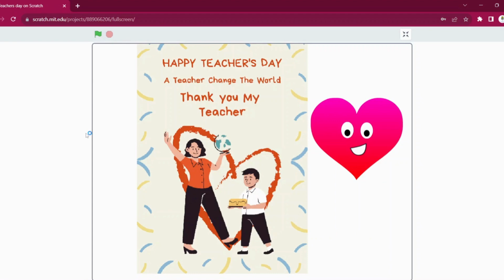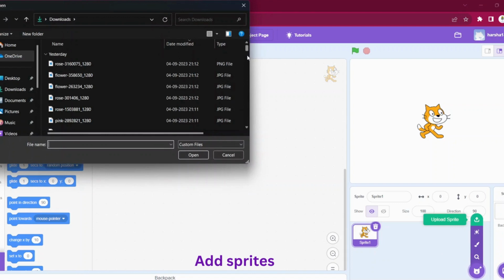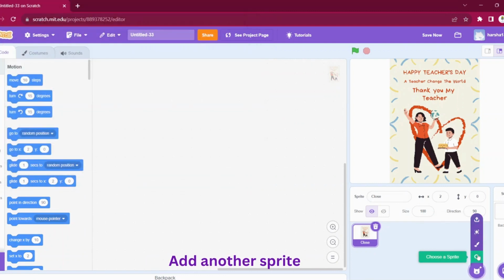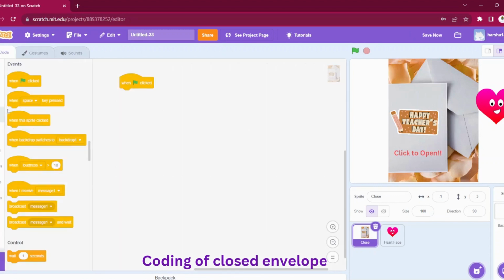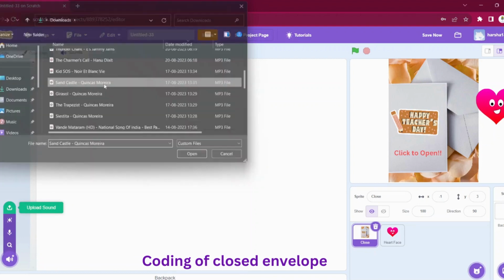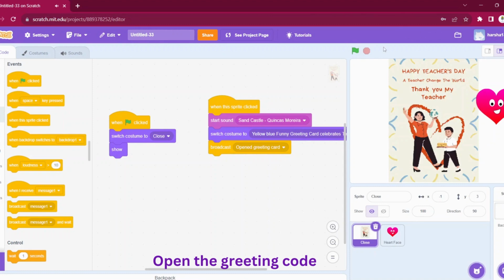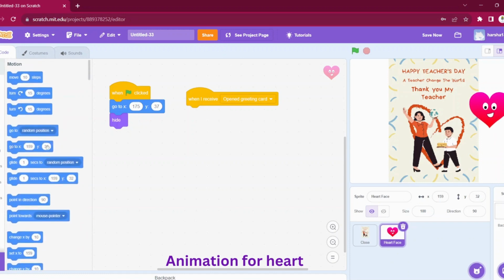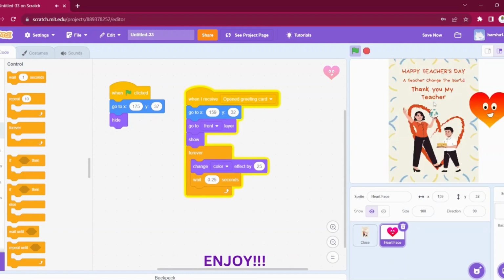DIY Personalized Greeting Cards in Scratch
In this video tutorial, learn how to craft beautiful and personalized greeting cards using Scratch, the fun and creative programming platform. Discover the art of designing custom cards for various occasions, from birthdays to holidays. We'll guide you through the steps to create unique and heartfelt messages, add interactive elements, and customize your cards with ease. Join us in this DIY greeting card-making adventure and surprise your loved ones with thoughtful and one-of-a-kind creations. Don't miss out on the joy of sharing personalized greeting cards. Watch our tutorial now and start crafting your own!